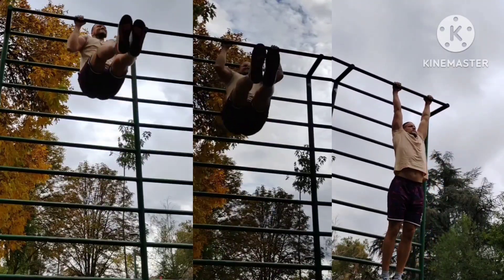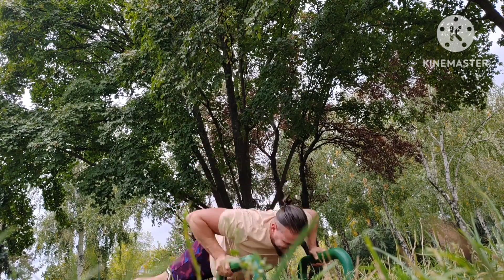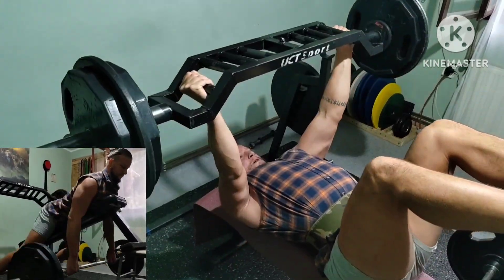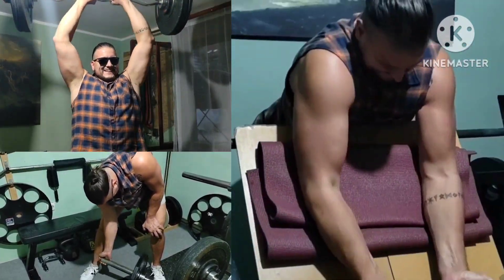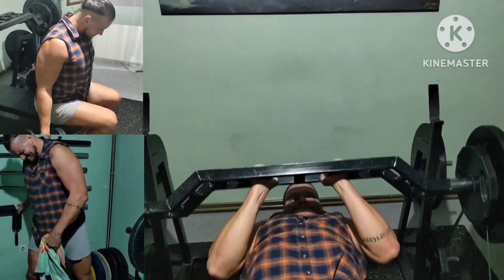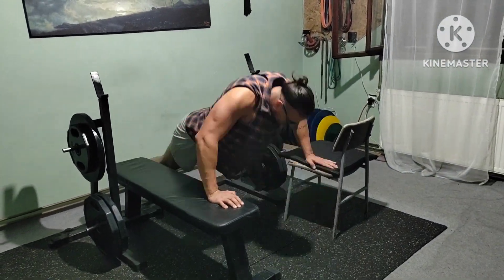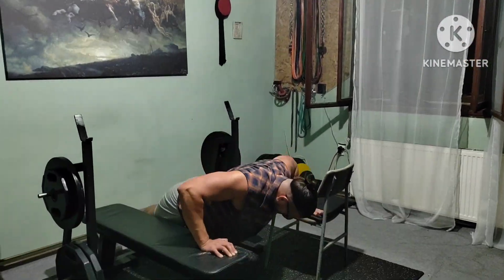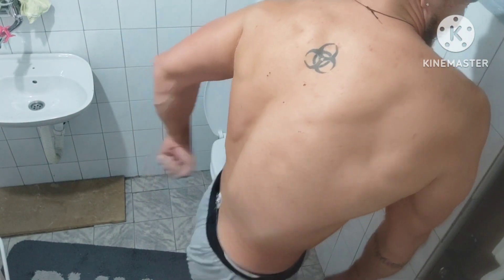Volume/dynamic effort upper voiceover: LARPing as Old-school bodybuilder